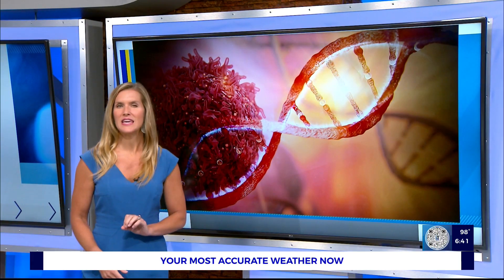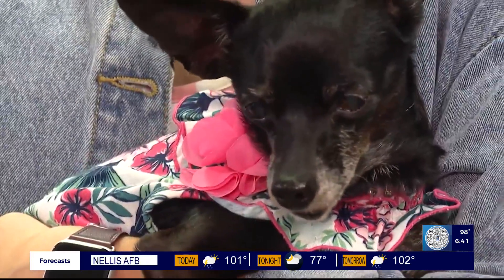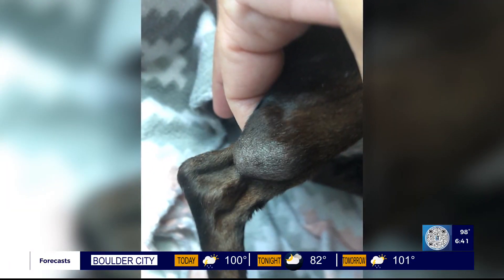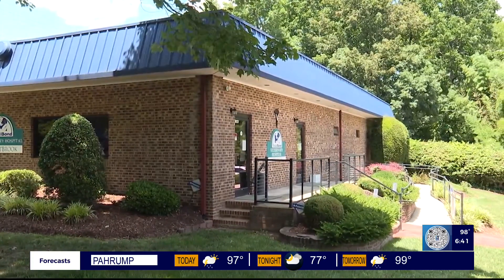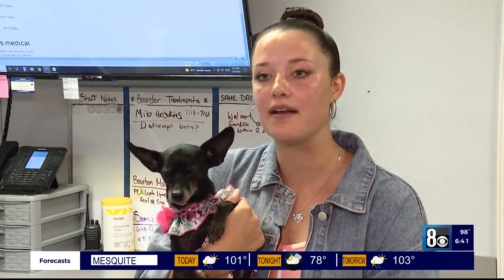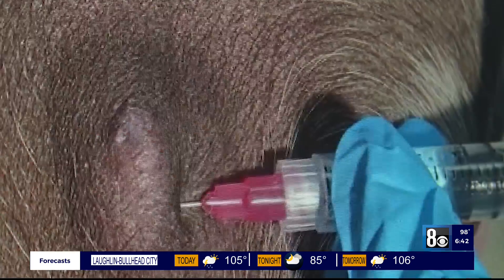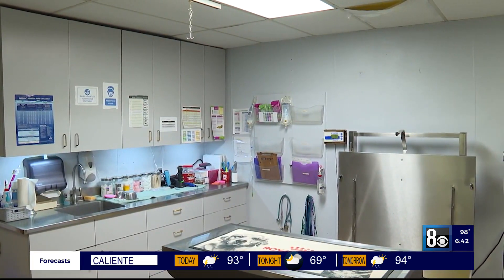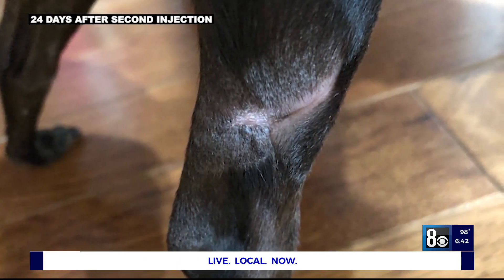New cancer treatment for animals